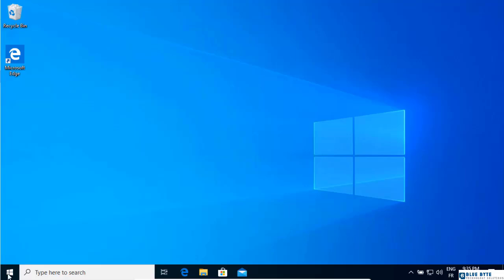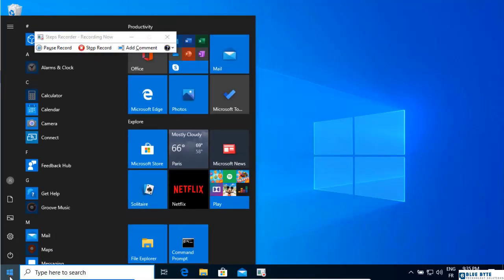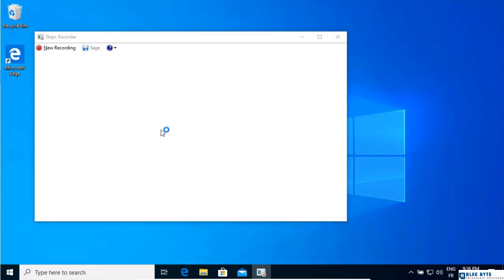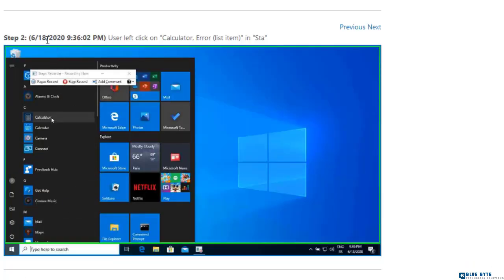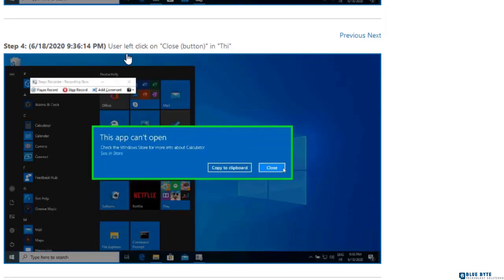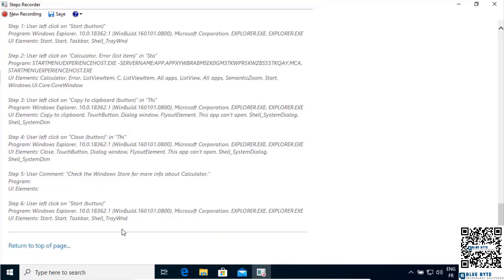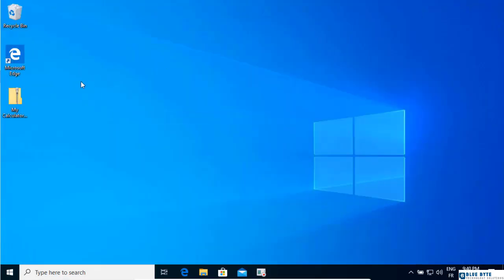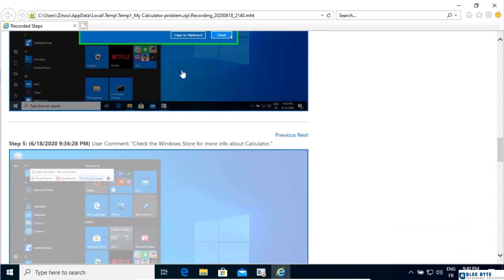Windows 10 Troubleshooting - 002 - Steps Recorder